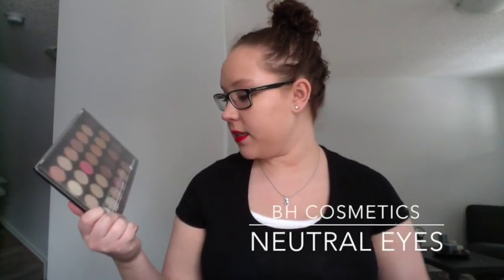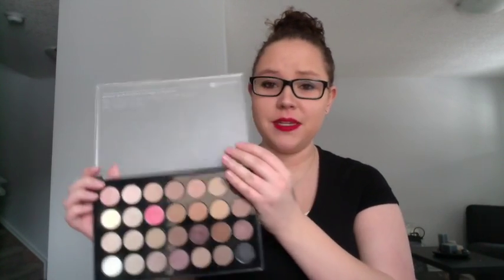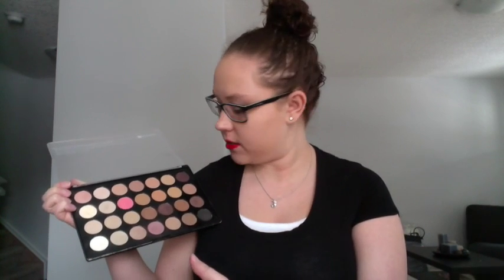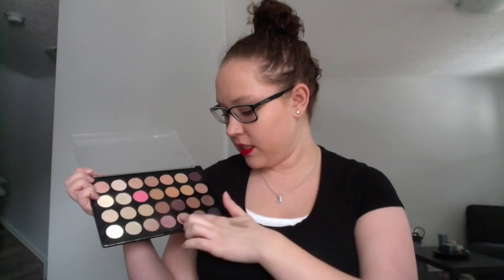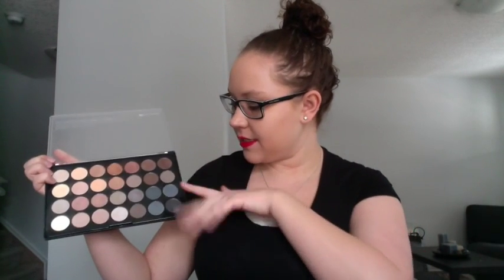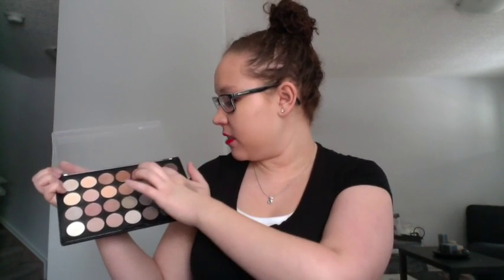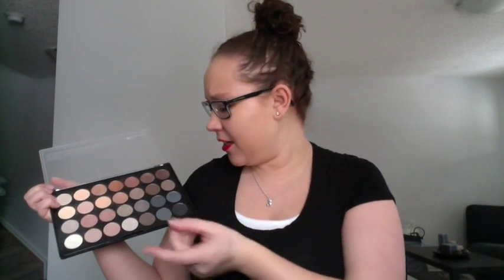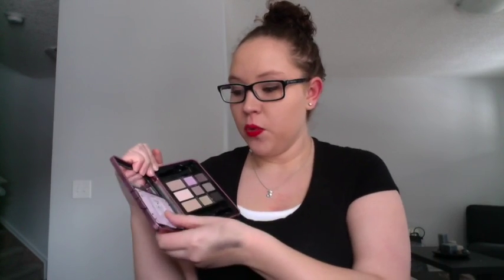Eye Shadow Palette | Collection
Follow Me on
SnapChat! asharayne
Facebook! Prettily Painted
Blog Press! DearDisneyPrincess
I love you ALL!!
Remember!! Never Stop Dreaming!!